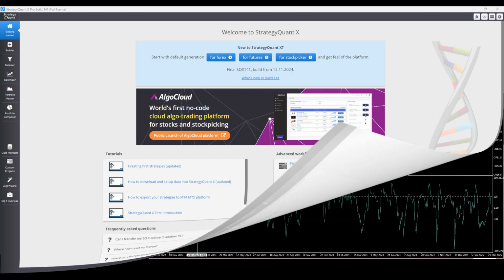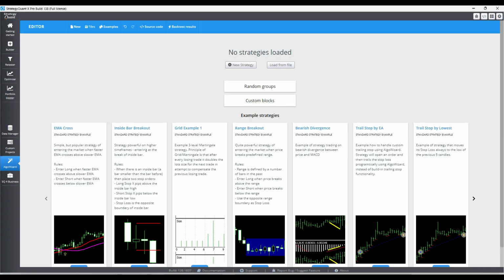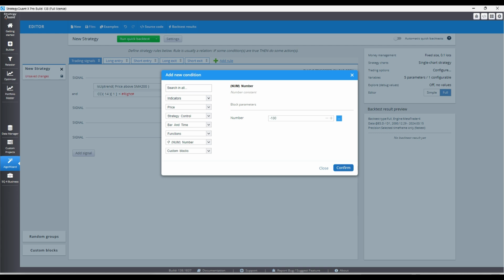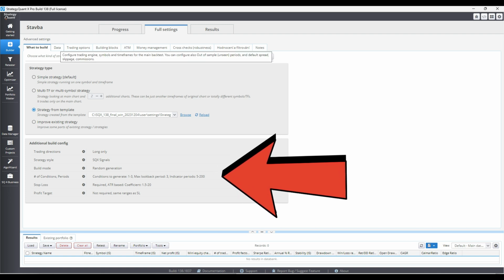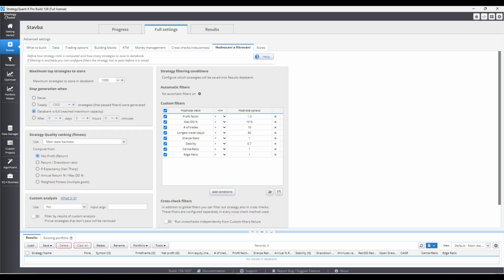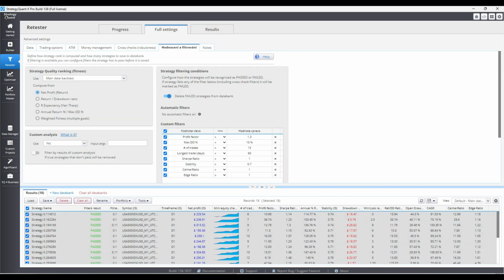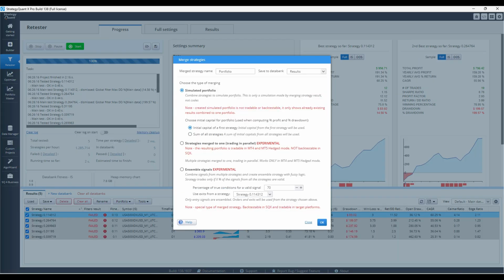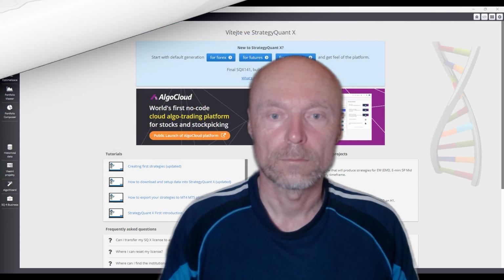Master The CCI Indicator With StrategyQuantX Software!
Unlock the full potential of the CCI Indicator with StrategyQuantX and take your trading to the next level! In this video, I'll show you how to build, test, and optimize a winning CCI trading strategy using advanced algorithmic tools. Whether you trade forex, crypto, or stocks, this tutorial will help you develop a data-driven approach to maximize your edge.

✅ Learn how the Commodity Channel Index (CCI) Indicator works
✅ Discover powerful CCI trading strategies for day trading & scalping
✅ See how to automate and backtest strategies with StrategyQuant X
✅ Get insights into optimizing and improving your CCI strategy for real market conditions

If you're looking for a proven way to use the CCI indicator for consistent results, this video is for you! 🚀📈